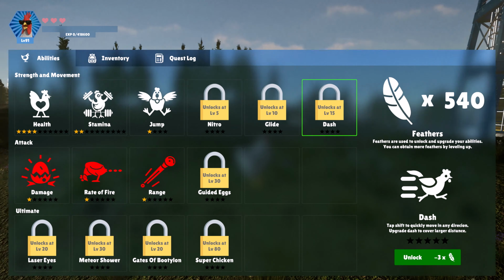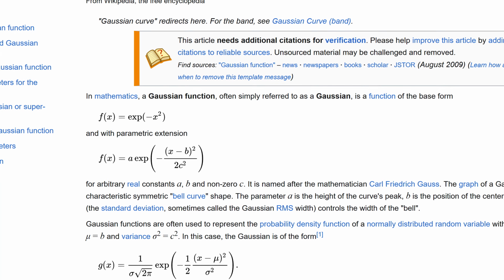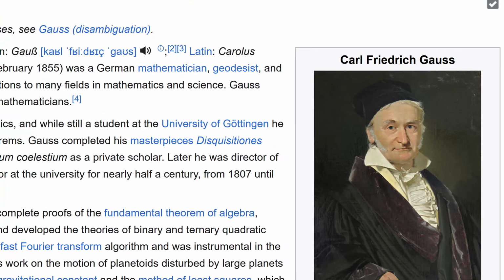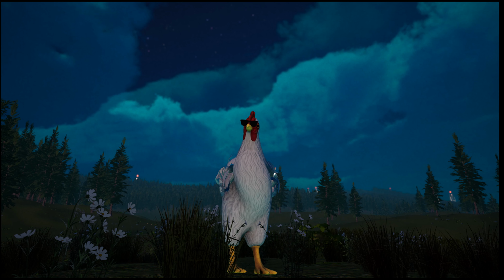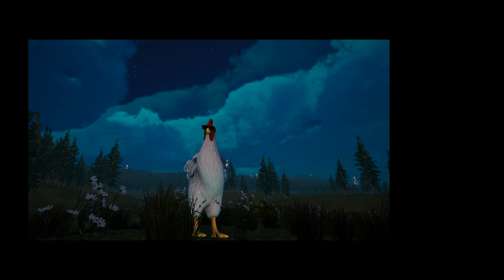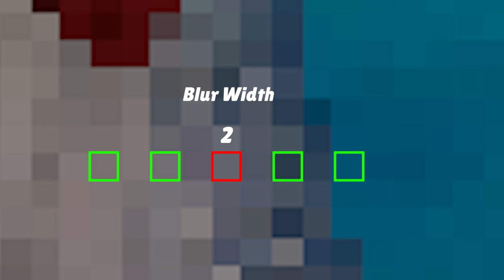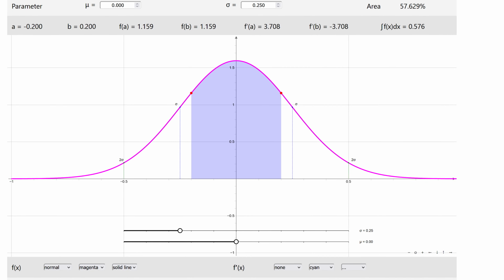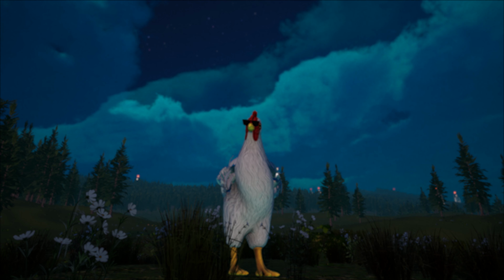Exploring The World Of Translucent UI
Welcome to the third episode of the Turbo Chicken Simulator Game Development Diary! Join Ivan from Balkanware as he unveils the magic of translucent UI in video games. Learn how they use a two-pass Gaussian Blur technique for stunning results and get ready for a major announcement: Turbo Chicken Simulator hits Steam Early Access on November 3rd! Don't miss your chance to join the gaming adventure.